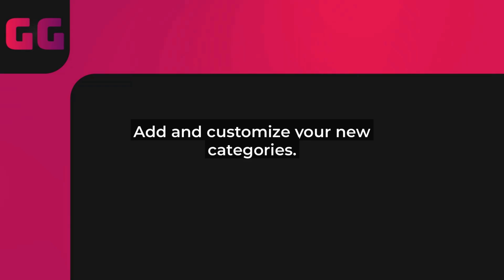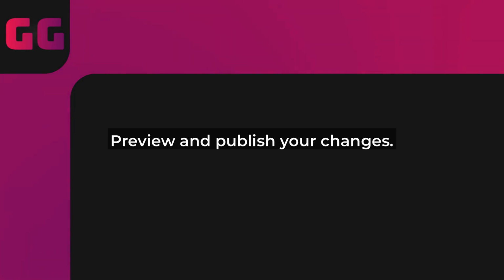How to Add Categories in Weebly 2025